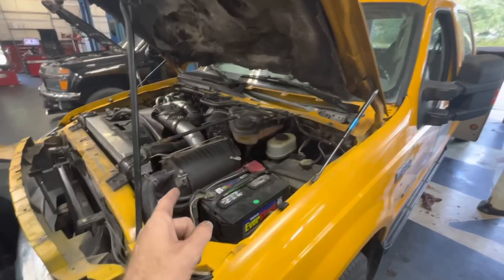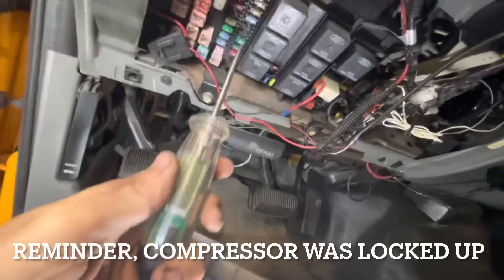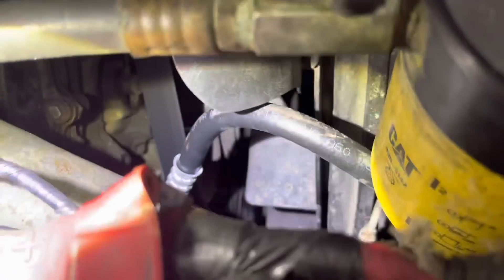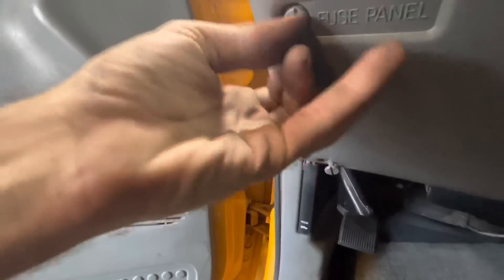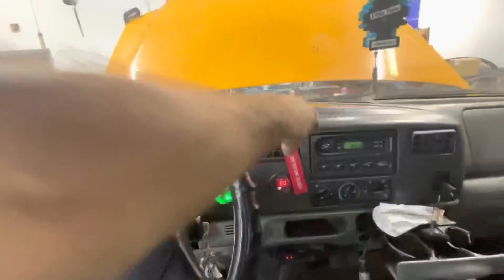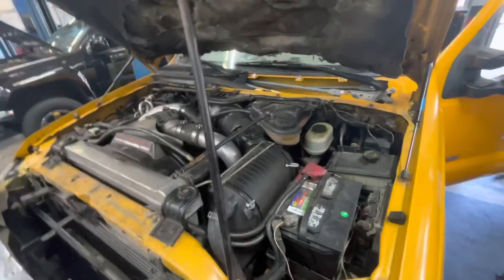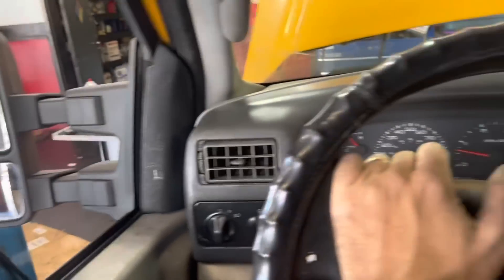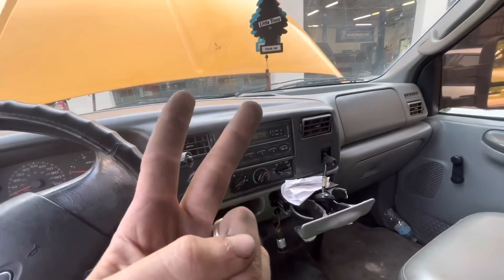All that for a fuse? F350 6.0